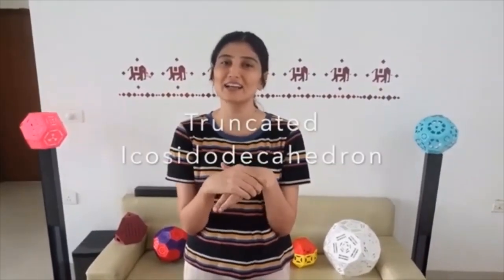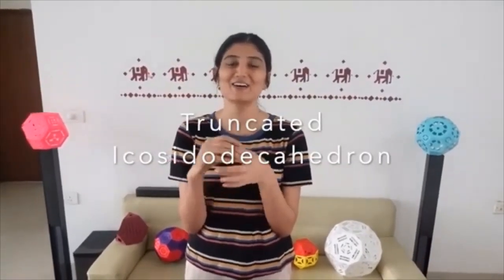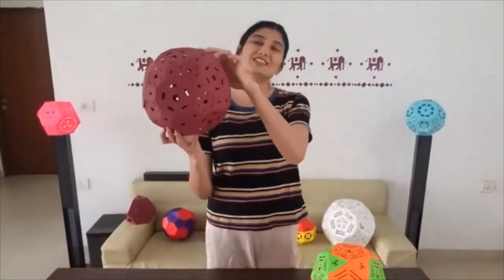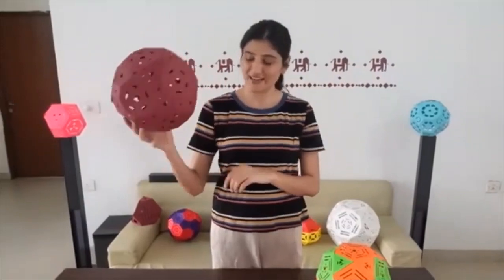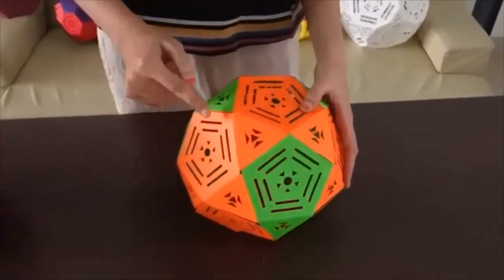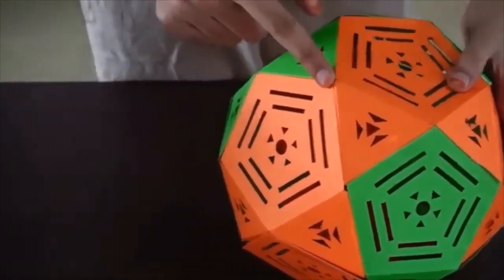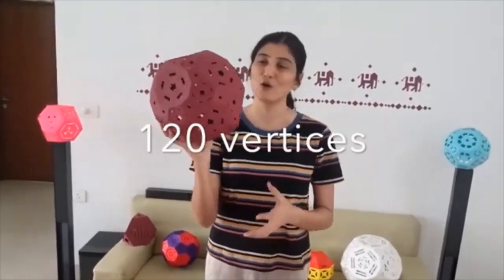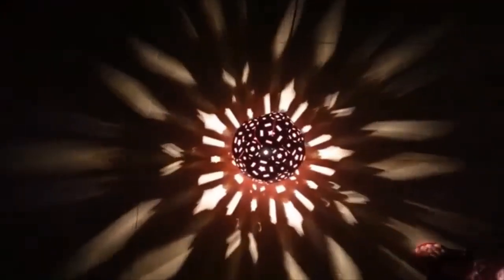Truncated Icosidodecahedron | Lamp 14 | 2020 Lamps | English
About Us

Say hello on Facebook: goo.gl/f3a1Yo